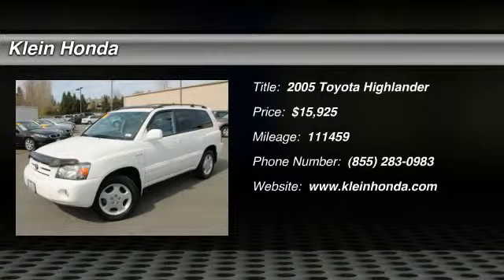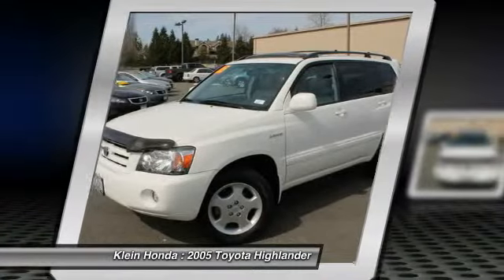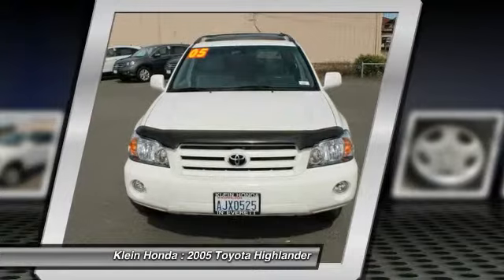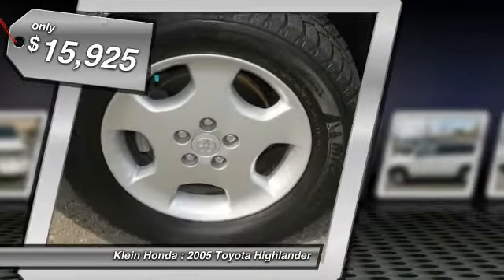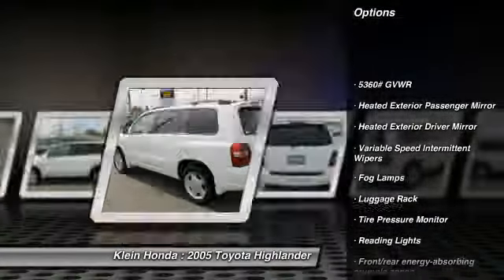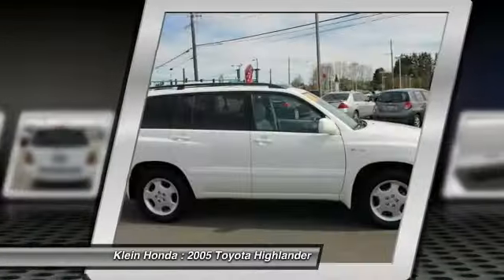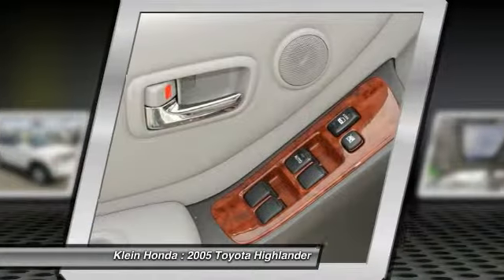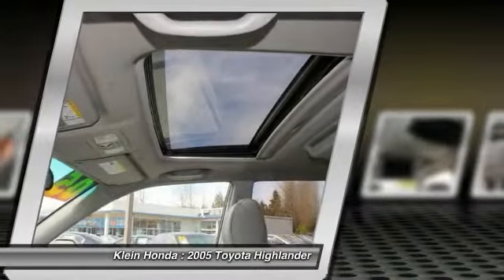2005 Toyota Highlander Everett WA 13025A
2005 Toyota Highlander V6 4WD Limited w/3rd Row

Klein Honda
10611 Evergreen Way

WARRANTY INCLUDED & OUR 3-DAY EXCHANGE PROGRAM! Your quest for a gently used SUV is over. This gorgeous 2005 Toyota Highlander has only had one previous owner; with a great track record and a long life ahead of it. It is nicely equipped with features such as 3.3L V6 SMPI DOHC; AWD; 1 OWNER!; 3rd row seats: bench; 4-Wheel Disc Brakes; 8-Way Power Driver/4-Way Power Passenger Seat; Alloy wheels; Auto-dimming Rear-View mirror; Electronic Stability Control; Four wheel independent suspension; Front fog lights; Garage door transmitter: HomeLink; Heated Retractable Outside Rear-View Mirrors; Keyless Entry; Premium 3 in 1 Audio w/CD/8 JBL Speakers; Roof rack; Security system; Speed control; Spoiler; and Tilt steering wheel. The quality of this outstanding Highlander is sure to make it a favorite among our educated buyers. It scored the top rating in the IIHS frontal offset test. GREAT NEWS! This vehicle does qualify for the Klein Certified Used Car Program! This exclusive program provides a limited warranty; enhanced multi point safety inspection; Carfax history report; and a 3 Day Vehicle Exchange Opportunity. Experience confidence and trust when purchasing from Klein Honda in Everett. Currently offering up to 140 percent of KBB fair trade in value. See Dealer for Details.